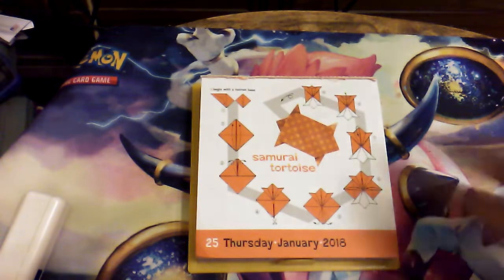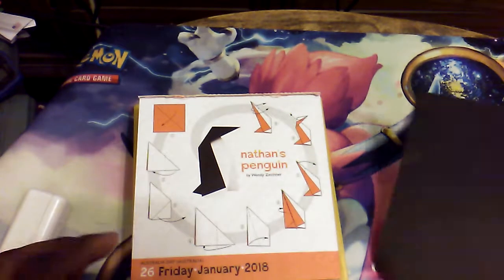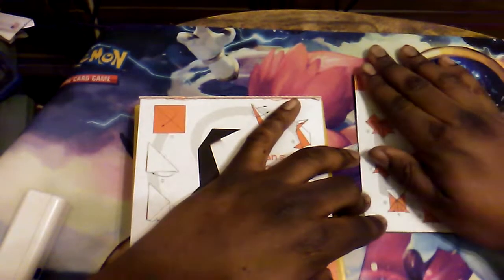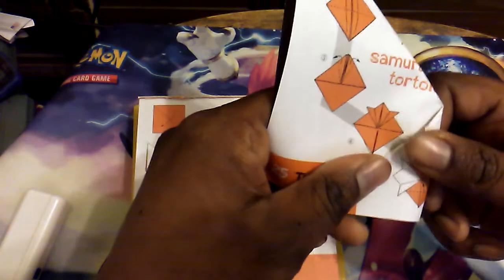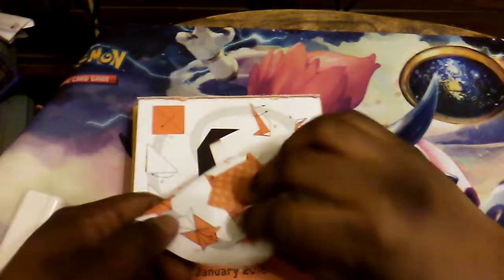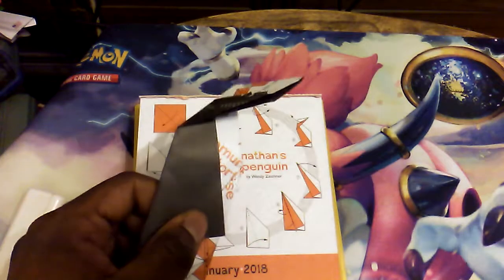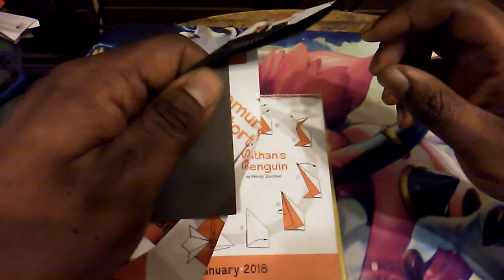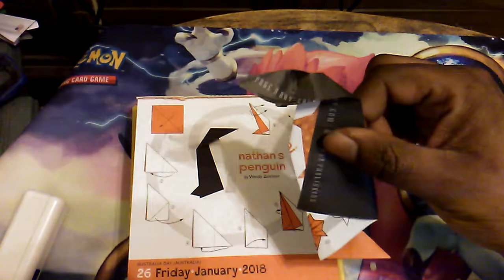[Origami a Day] Day 26 // Nathan's Penguin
It's still the 26th in some time zones...